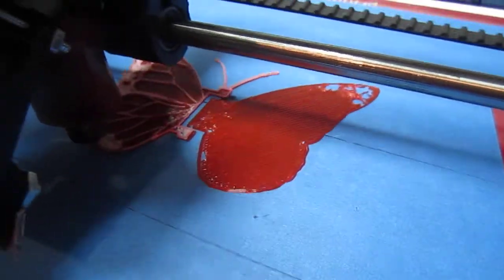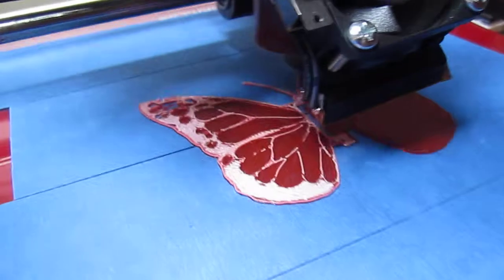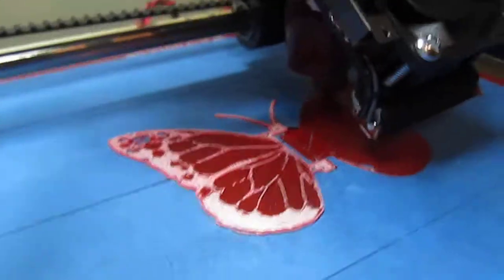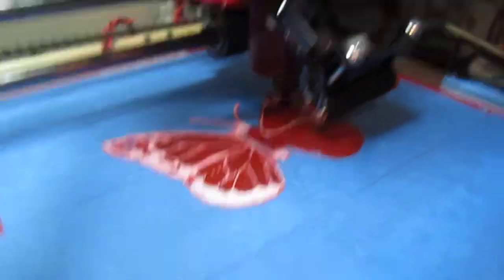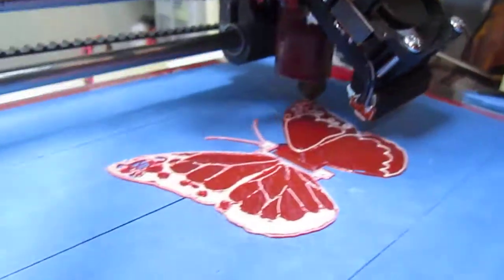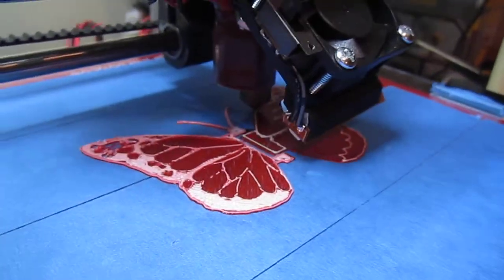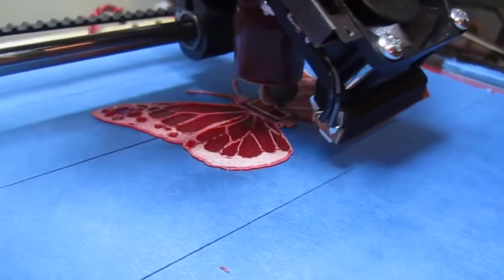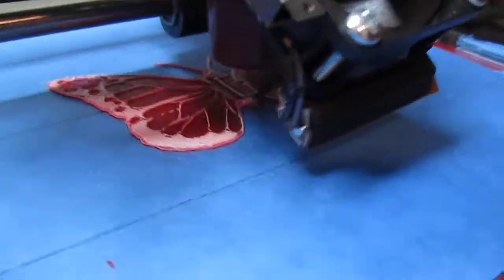Two color butterfly printed on a single nozzle Printrbot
I wanted to print a two color butterfly, but I only have one nozzle. :-(
So I split the gcode generated by Slic3r into two files.  First file contains the first layer, the second file contains the remaining layers.  I print the first layer in red, switched to white filament and prints the second file.  Since the second file is a continuation of first print, it prints starting on second layer height right on top of the previous print's first layer.  It's not perfect, but works reasonably well.